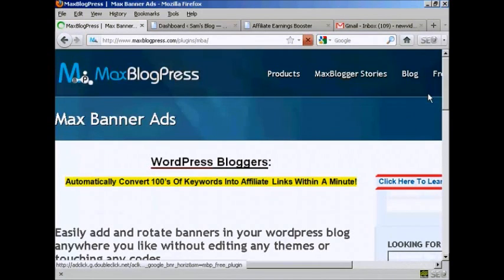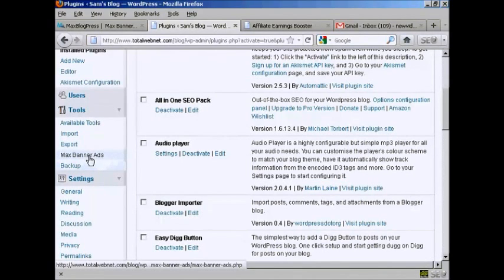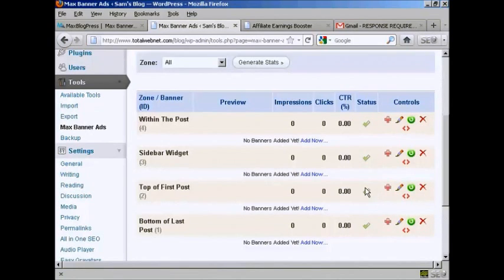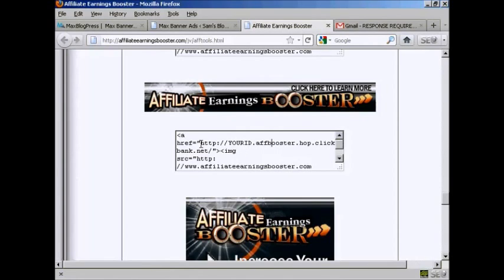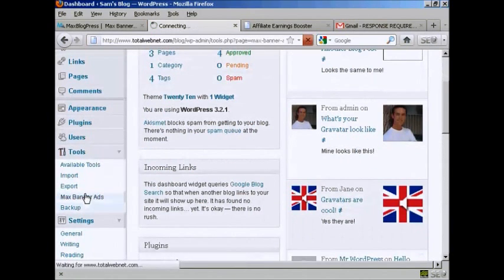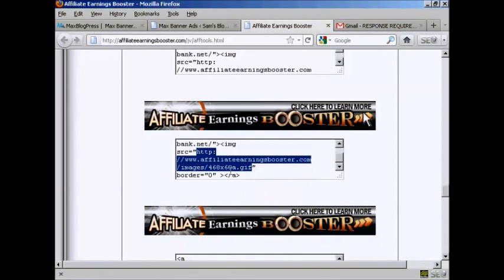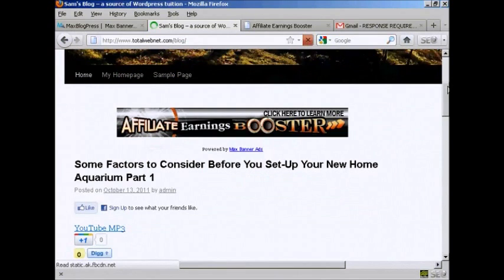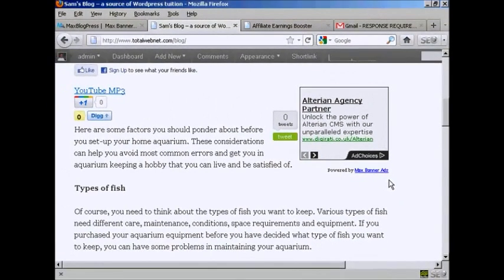Manage Banner Ads on Wordpress Blog